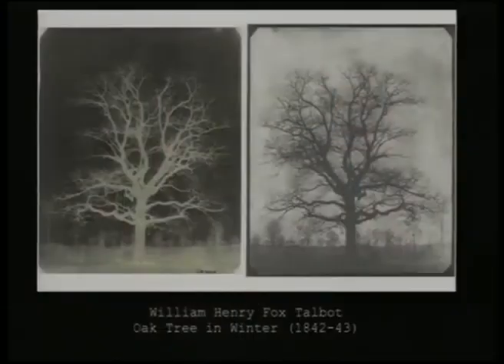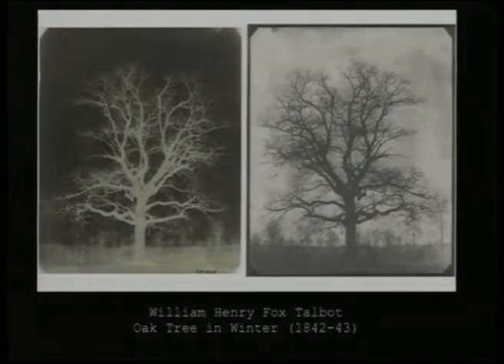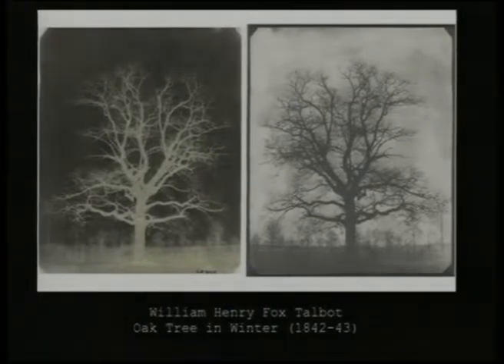26C3: Photography and the Art of Doing it Wrong 2/6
Clip 2/6
Speaker: Audrey

At its heart, photography is a ridiculous hack to make pictures from light. In the 170 years since Talbot and Daguerre, techniques have been cleaned up and simplified. A field that once demanded experimentation and had no clear way of doing it right, now attracts many who haven't a clue why it all works. Innovation and new techniques occur on the edges - they are the beautiful fragments scattered in disaster, the sloppy chaos of the unknown. Discovery happens by doing it wrong. Beyond the traditions, beyond the rules, there be dragons, and they are the best teachers of all.